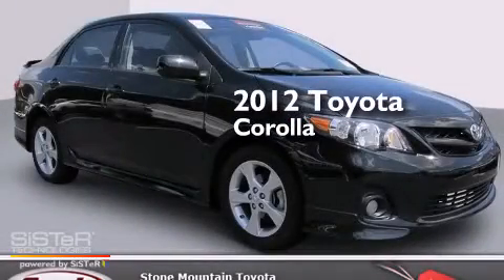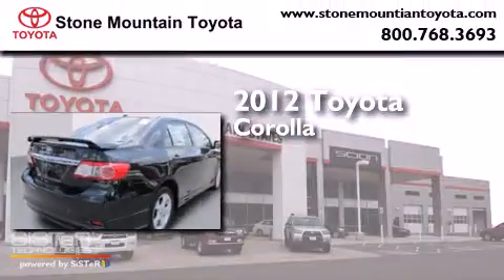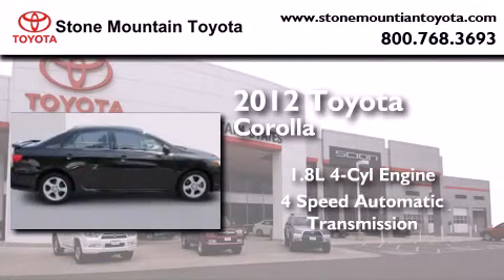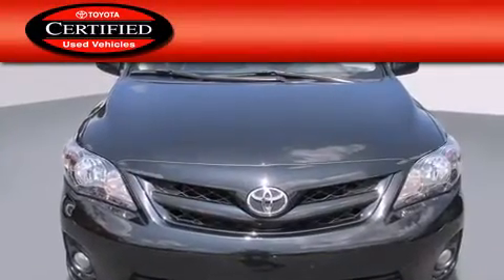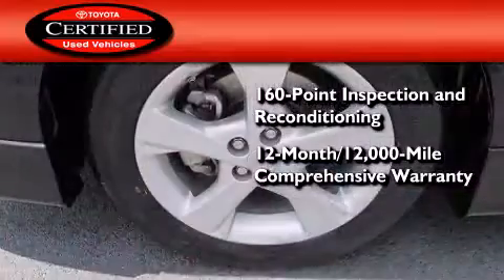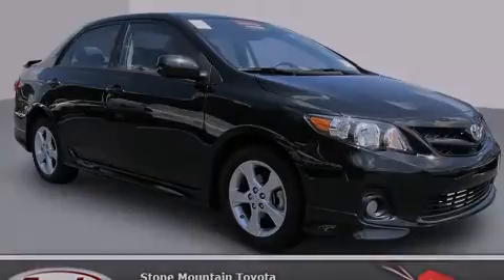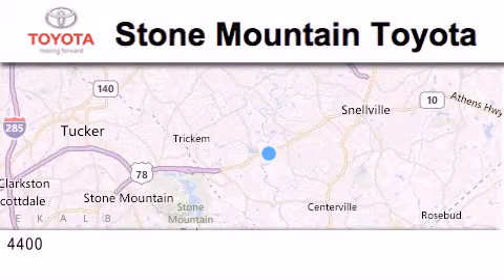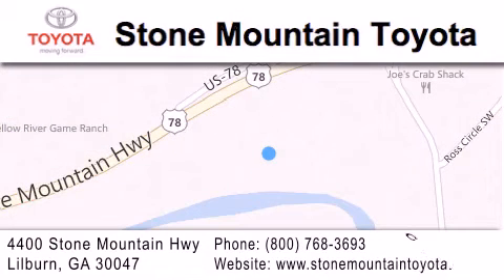Used 2012 Toyota Corolla Lilburn GA 30047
We have been honored to serve the Lilburn GA area , we promise that your experience at our dealership will exceed your expectations ! Year : 2012 Make : Toyota Model : Corolla Engine : 1.8L I-4 cyl Trans . : 4 Speed Automatic Exterior : Black Sand Pearl Miles : 47,468 Interior : Dark Charcoal Cloth Stock : PCP044395 Stone Mountain Toyota 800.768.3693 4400 Stone Mountain Highway Lilburn , GA 30047